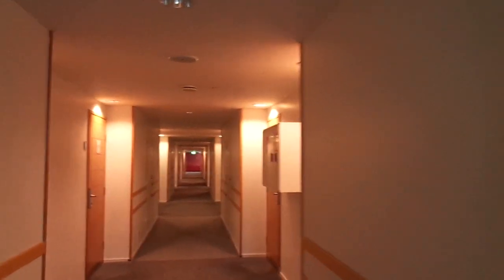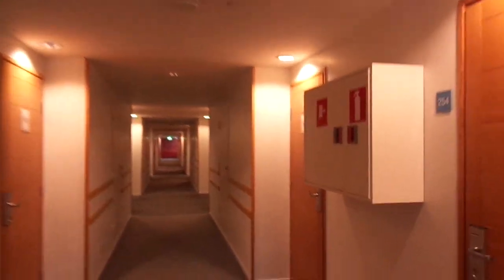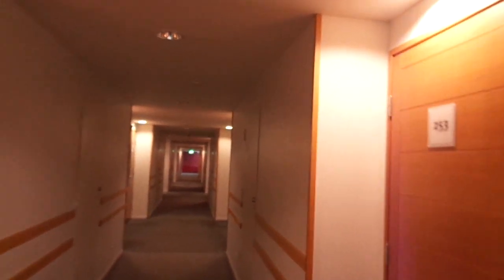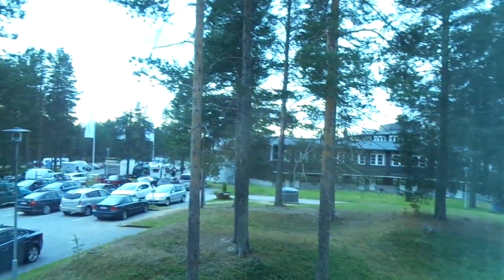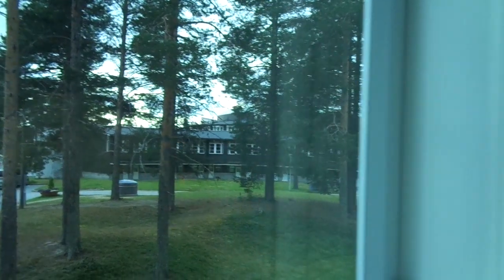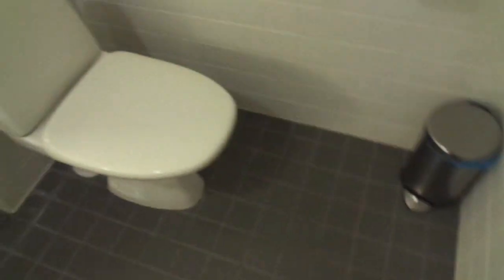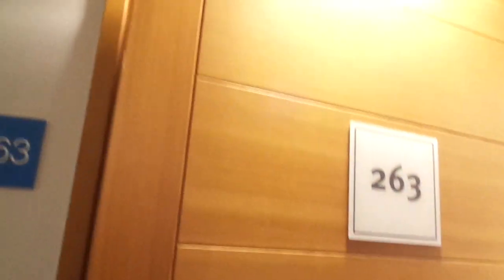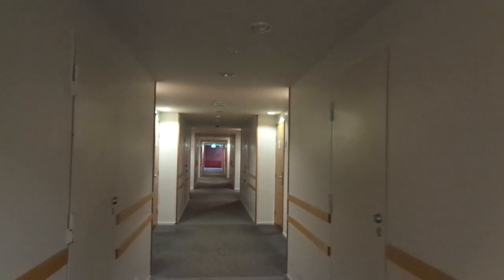Hotel Room Tour: Holiday Club Kuusamon Tropiikki (Spa Hotel), Kuusamo, Northern Ostrobothnia,Finland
I stayed in this hotel between 06-08.August, 2019.
Almost everything is still completely original since when the hotel was built in 1989, and expanded in 1992 and 1999 - just the the spa area and the scenic elevator has been refurbished and remodeled. The 4 elevators (3 passenger (1989 KONE M scenic modernized in 2015, 1992 KONE M and 1999 KONE Delta monospace), and one staff (original 1989 KONE M elevator)) will be published soon. The elevators in the apartments- wing were not filmed, as a special key card is needed to access them, and they are probably just KONE Design.